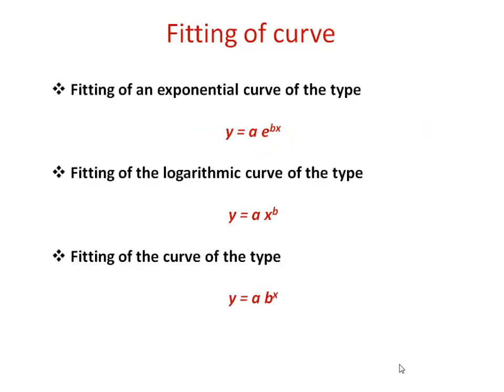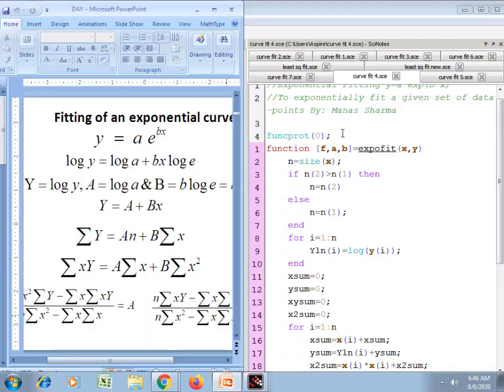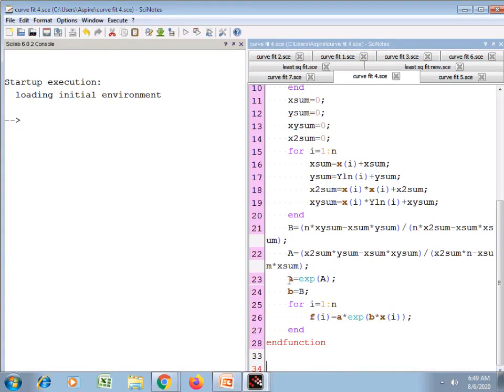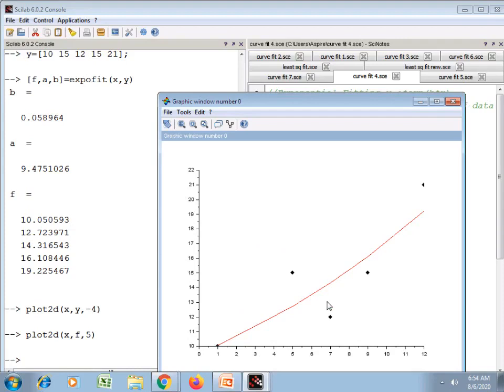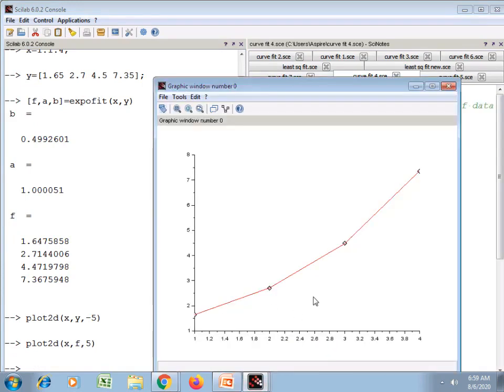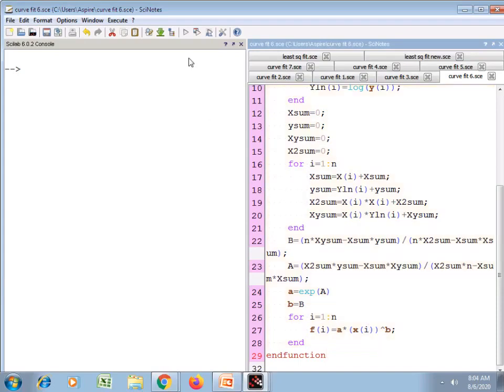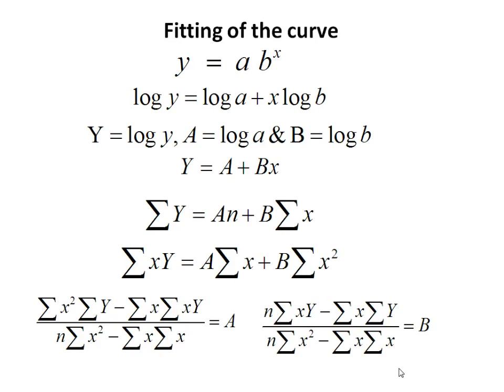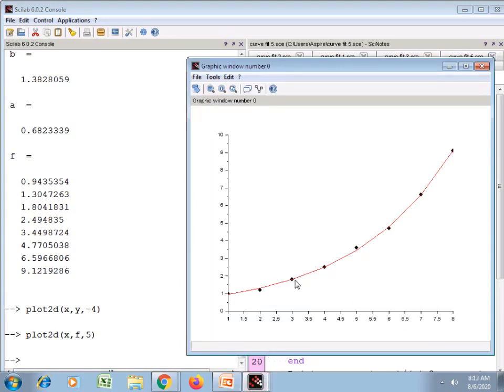Day 14 - Physics with Scilab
Curve fitting - 2